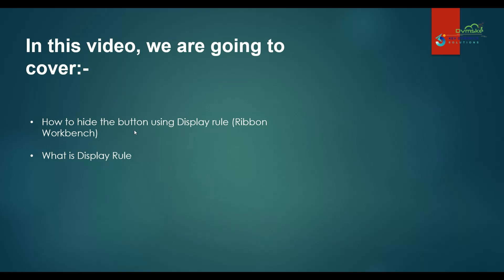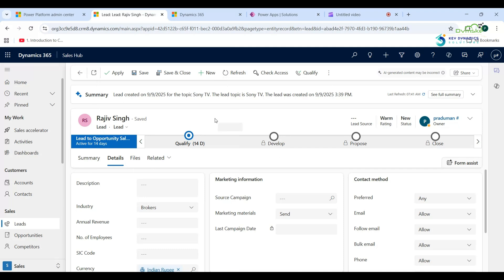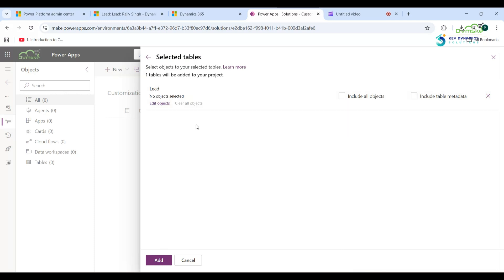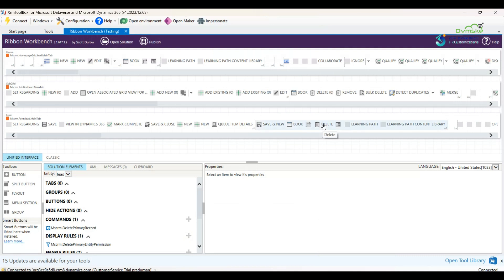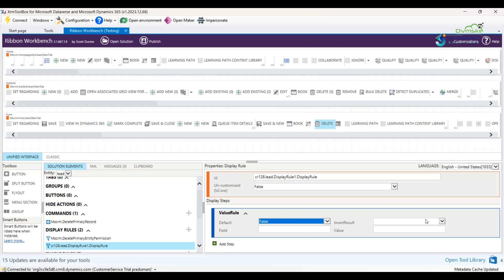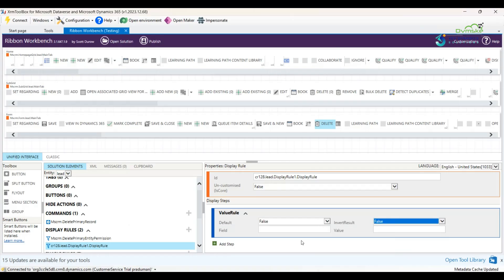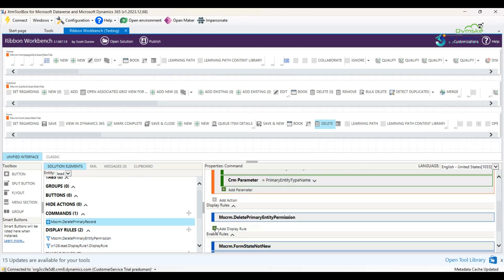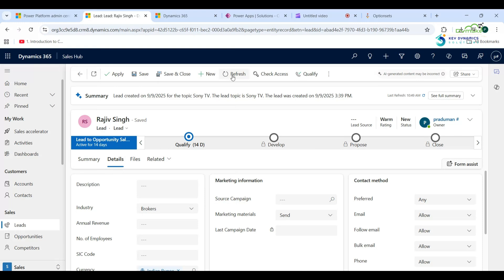Master Ribbon Workbench in D365 CE |Hide Any Button Using Display Rules(Step-by-Step No Code Guide)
🚀Want to customize Dynamics 365 like a pro without writing code?
In this step-by-step tutorial, you’ll learn how to hide a button in Dynamics 365 using Display
Rules in Ribbon Workbench — a simple and powerful way to personalize your CRM interface.

This video breaks down everything you need to know about Dynamics 365 customization —
from understanding Display Rules to applying them effectively. You’ll see how easy it is to
control button visibility and improve the user experience inside Dynamics 365.

✨What You’ll Learn:
✅What Display Rules are and how they work in Dynamics 365
✅ How to hide or show buttons based on conditions
✅ Real-time demo in Ribbon Workbench
✅ Pro tips for smarter Dynamics 365 customization.

📨Perfect For:
Dynamics 365 Administrators, Functional Consultants, Power Platform Developers, and CRM
Beginners who want to create a cleaner and more dynamic UI.